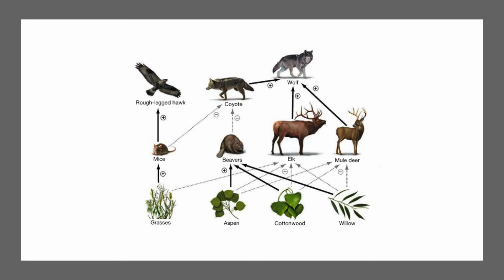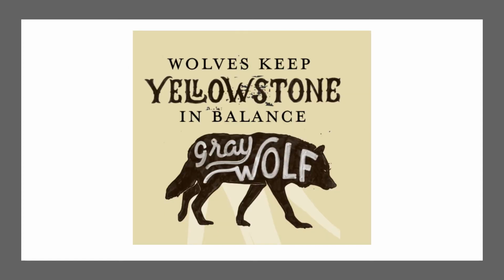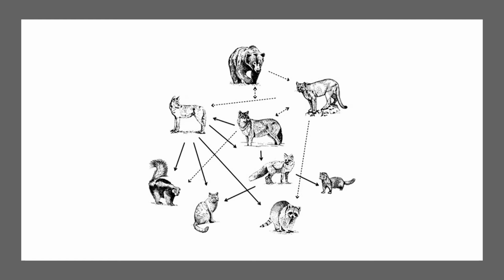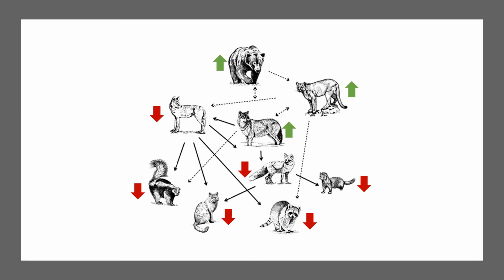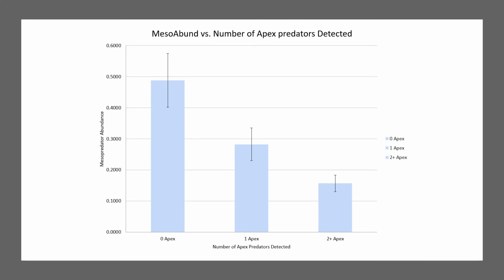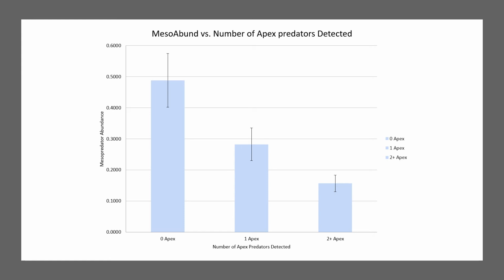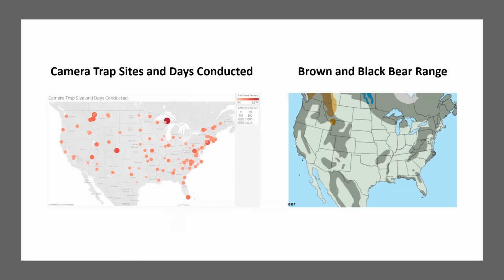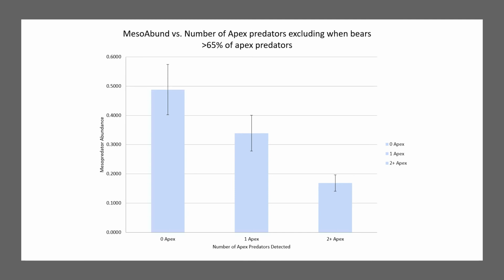Effects of Apex predators on Mesopredators abundance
Research conducted on SnapShot USA data provided by eMammal in year 2019.